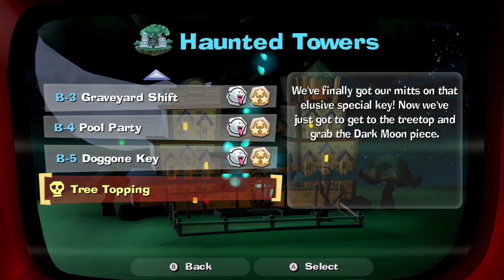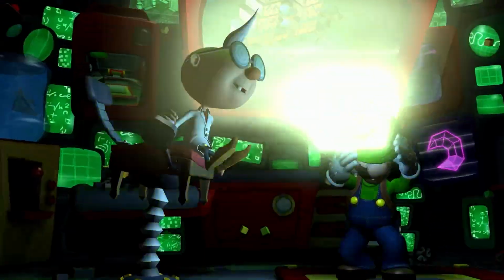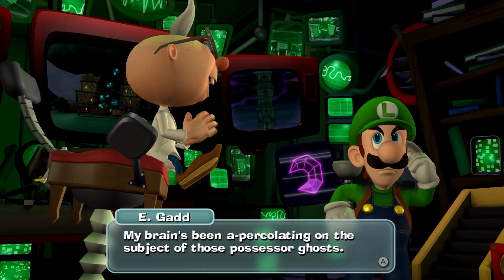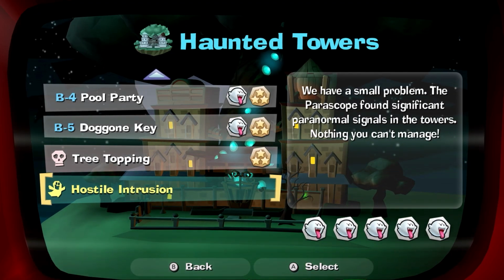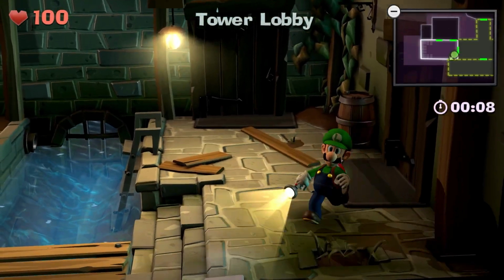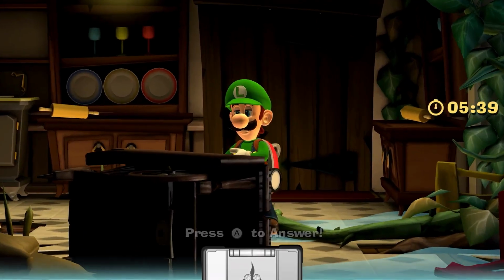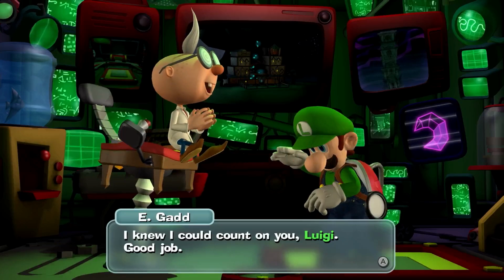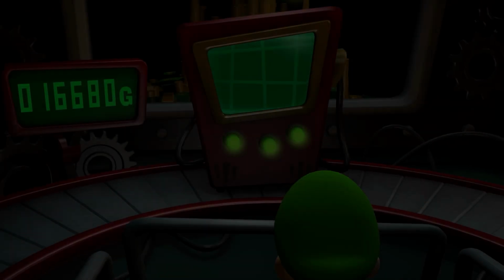STARCASE BOSS FIGHT l Luigi's Mansion 2 #7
We are here at the final part of the haunted towers and it looks like we got a staircase boss fight on our hands

All music in these upcoming videos aren't owned by me
Nintendo is the owner of the music